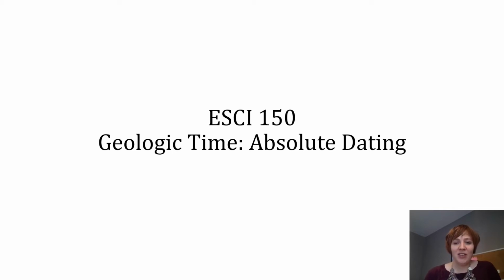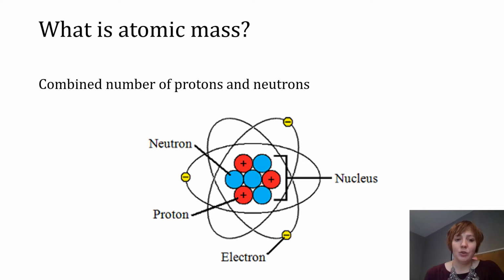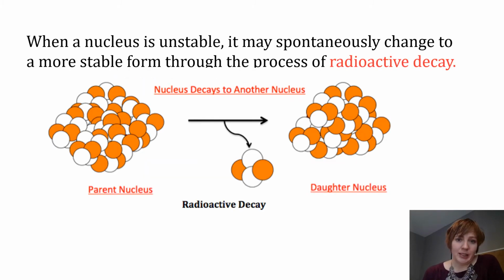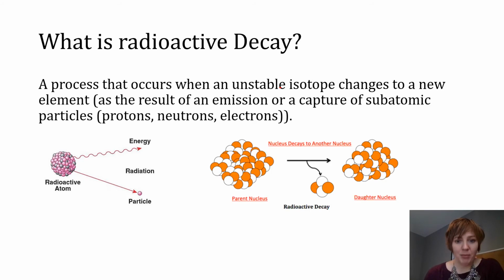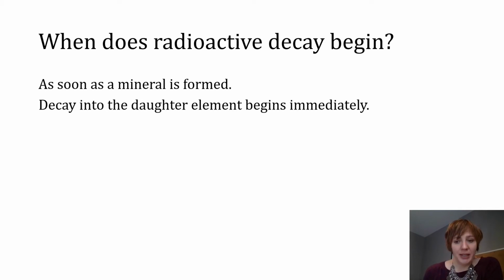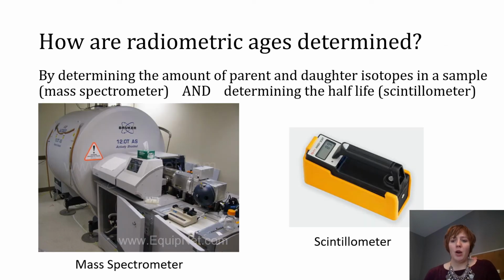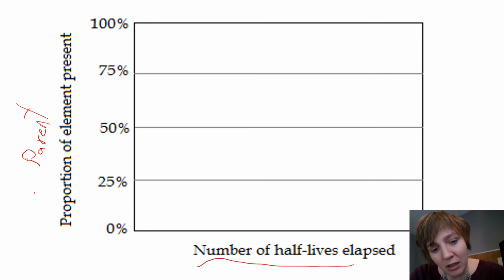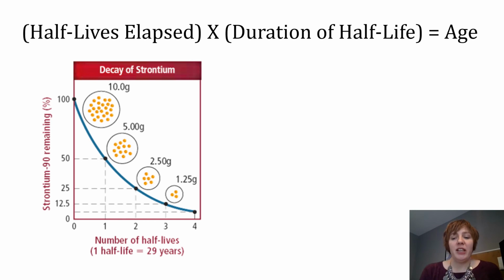Absolute / Radiometric Dating